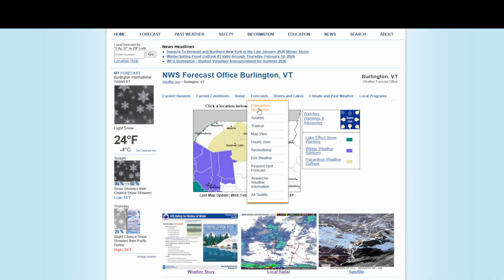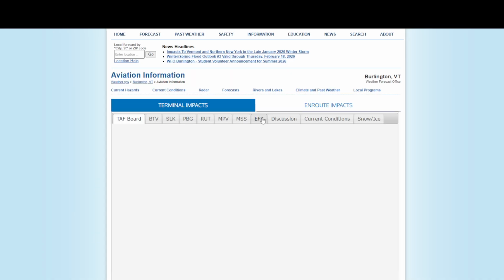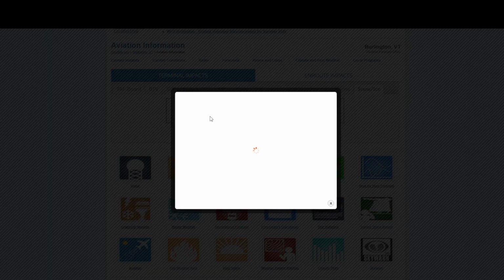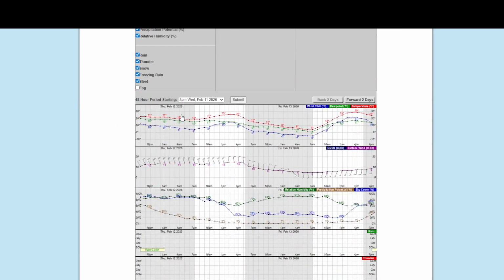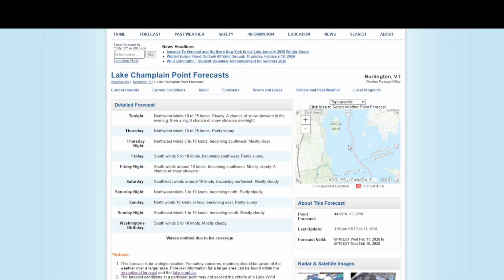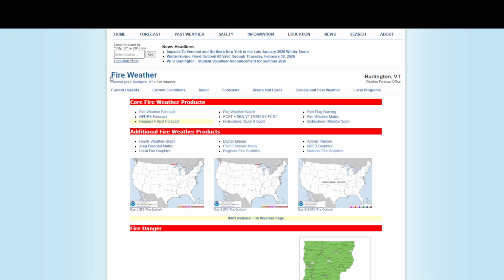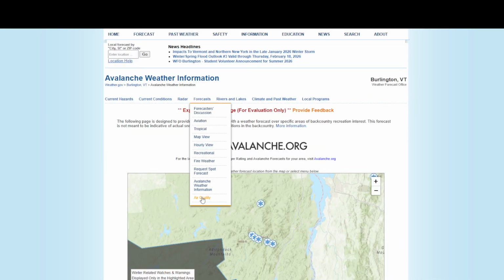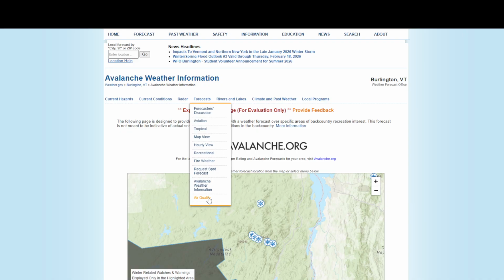NWS BTV Website Tour: Forecasts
Here's the meat and potatoes of all the information that we send out, under the "Forecasts" tab of